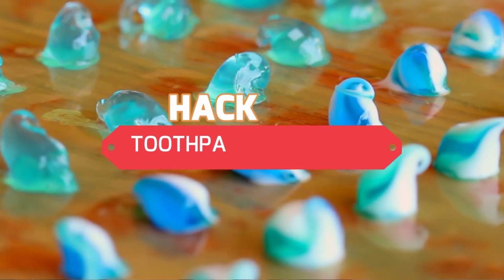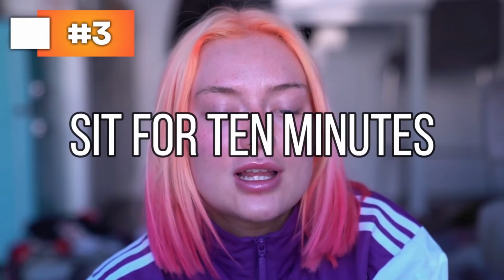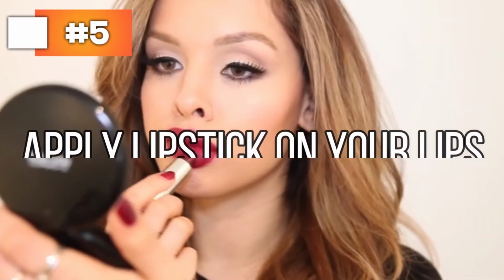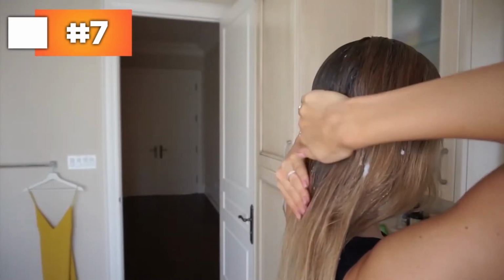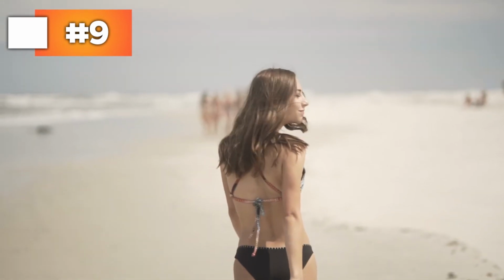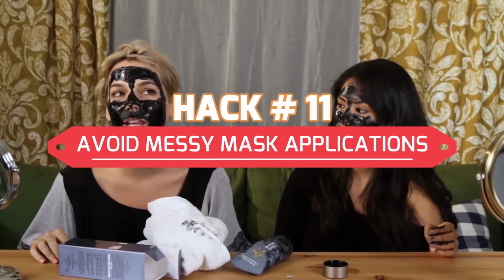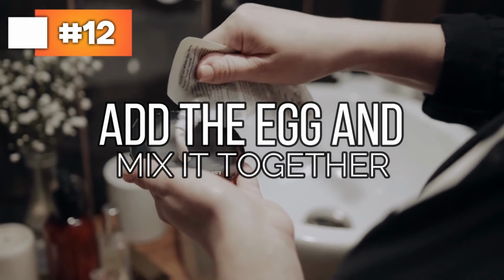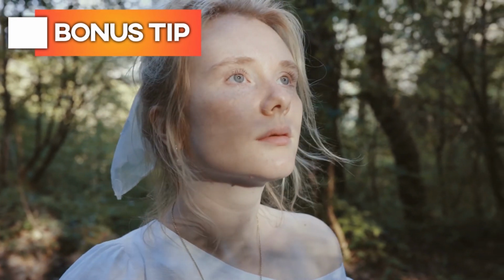WOW! Quick Beauty Hacks That NEVER SHOWN BEFORE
Watch our BIG end surprise for you! See the end of the video

Are you looking for new beauty ideas to try now that you have so much time in the world? Then this video is for YOU, girl! Let's get it! These HACKS are never shown before.

We girls are always looking for incredible beauty ideas, aren't we? Whether it's for our hair, or nails, or skin, we're always on the hunt for beauty tips and cool, incredible ideas to make us more beautiful! Please watch this video until the end and we just might surprise you!

WOW! Quick Beauty Hacks That NEVER SHOWN BEFORE! In this video we go over the WOW! Quick Beauty Hacks That NEVER SHOWN BEFORE. Quick Beauty Hacks That NEVER SHOWN BEFORE”

Lots of love, Muze Fam!